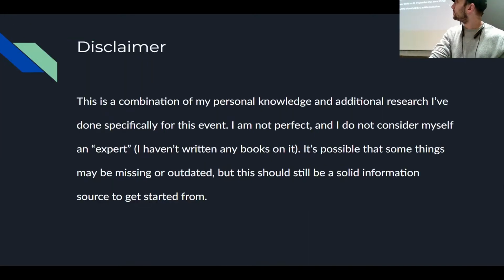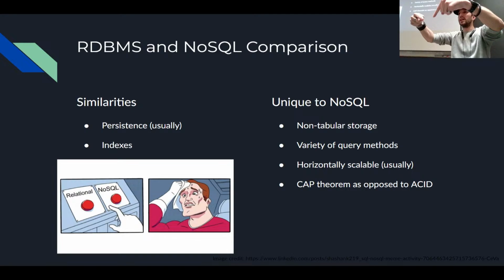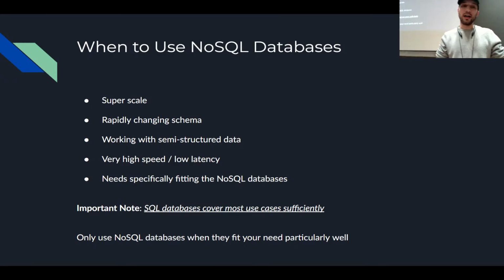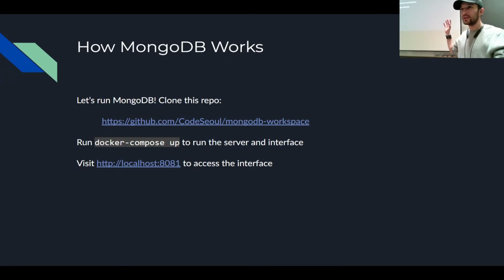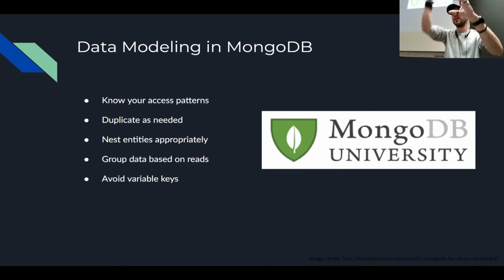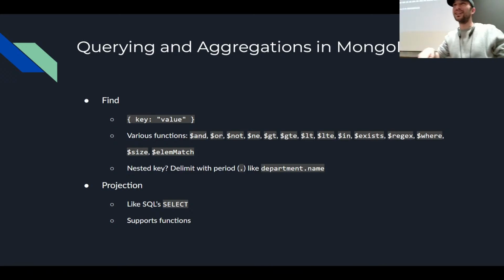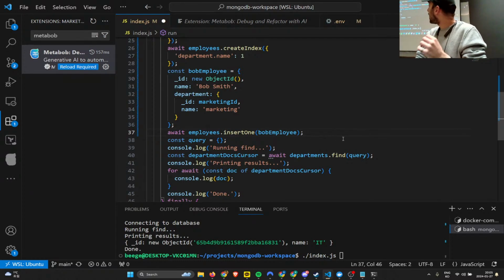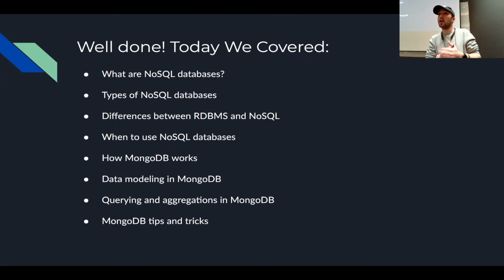SH: Intro to MongoDB and NoSQL Databases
Messed with relational databases and not sure what all this NoSQL stuff is about? Trying to build something global scale and worried about your database scaling? Prefer JSON over tables? Come join us for MongoDB and relational databases!

At this event, Beege will lecture on NoSQL databases generally and run an interactive workshop on MongoDB specifically. By the end, we hope you'll have some understanding of which type of database to use in which situation, what to look out for when choosing a database, and how to get up and running with MongoDB.

Here's the agenda:
* What are NoSQL databases?
* Types of NoSQL databases
* Differences between RDBMS and NoSQL
* When to use NoSQL databases
* How MongoDB works
* Data modeling in MongoDB
* Querying and aggregations in MongoDB
* MongoDB tips and tricks

Lecture prerequisites:
* Some understanding of databases generally, at least RDBMS
* Some knowledge of various data storage, e.g. key-value pairs, JSON, CSV/Excel, etc

Workshop prerequisites:
* Your laptop/notebook
* Git installed
* Docker + docker-compose installed
* NodeJS installed
* Basic programming knowledge (bonus if Javascript)